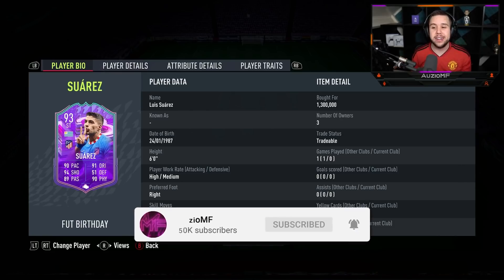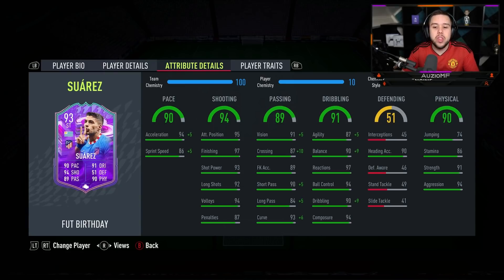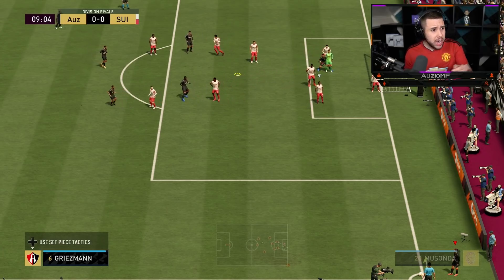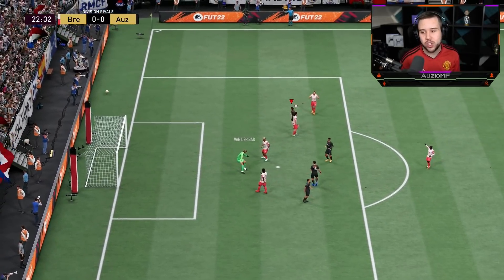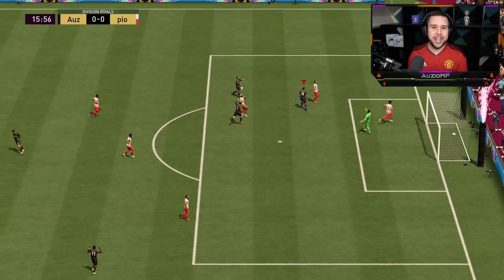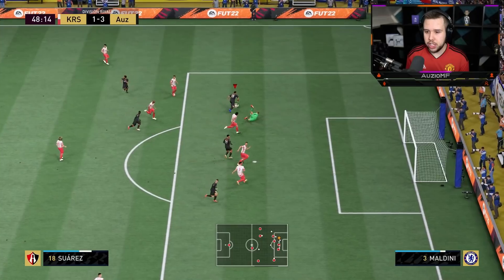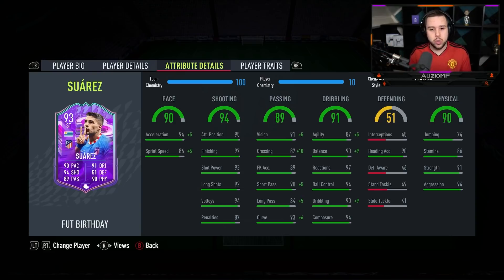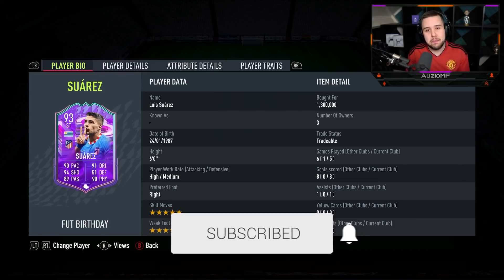EL PISTOLERO! 🔫 93 FUT BIRTHDAY SUAREZ PLAYER REVIEW! - FIFA 22 Ultimate Team